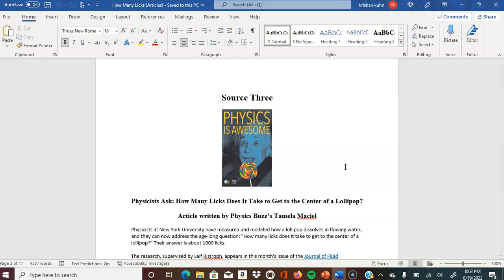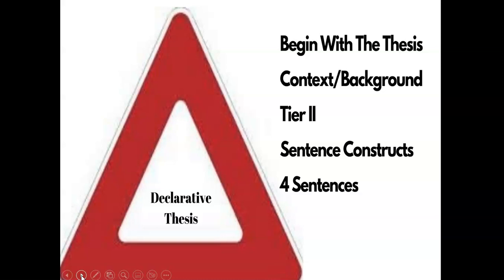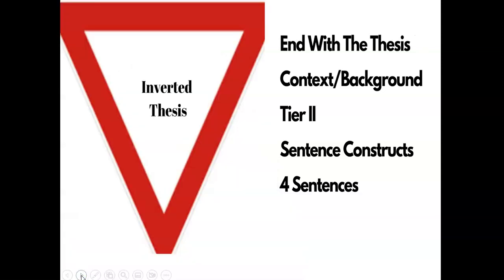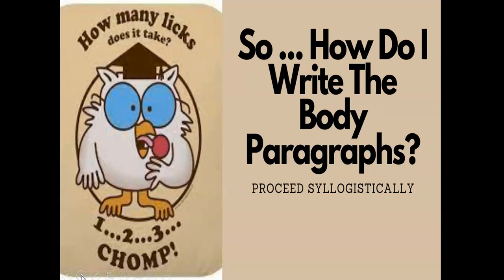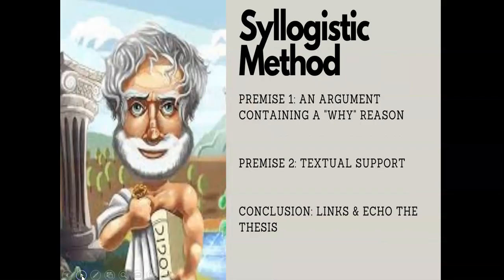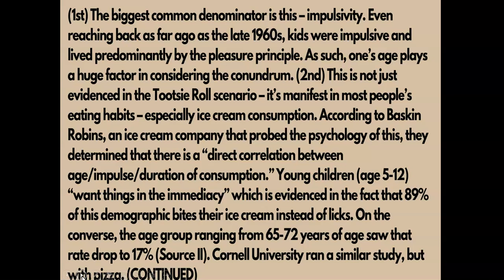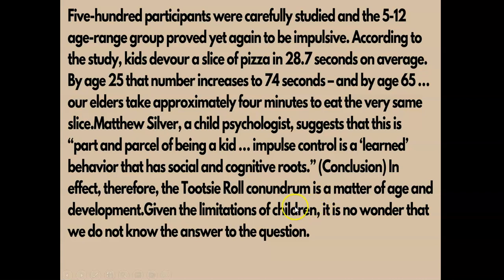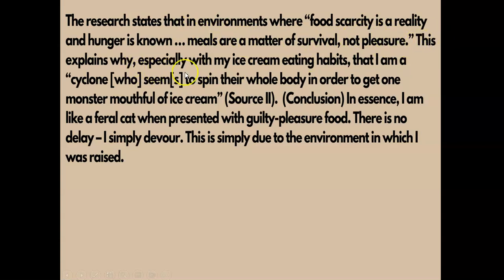Tootsie Pop Synthesis Essay - How Many Licks Does It Take?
In this synthesis essay writing workshop, we tackle the following essential question: how many licks does it take to get to the center of a Tootsie Roll Pop.

If you'd like the accompanying source material, as well as the slides featured in the video, then please reach out at

Also note that The Writing National Project is now hosting my Teach It "Write" 5-Week Mastermind.